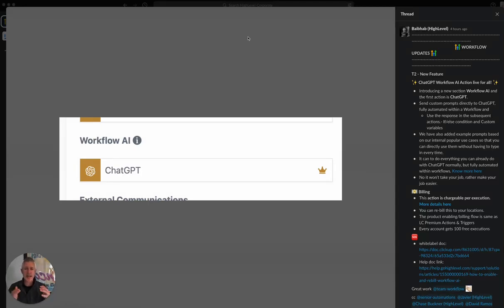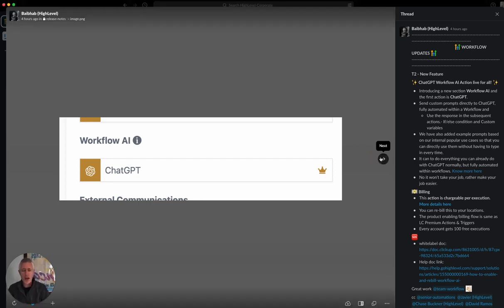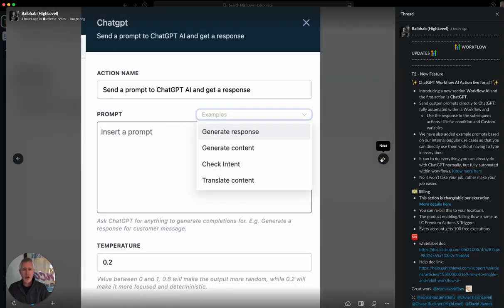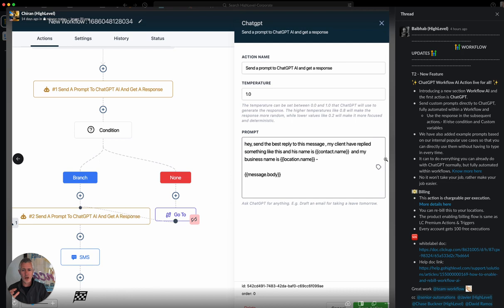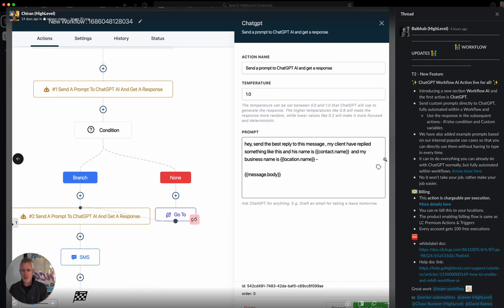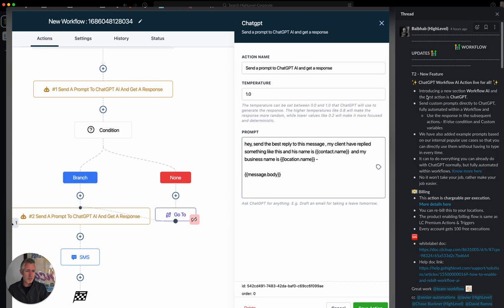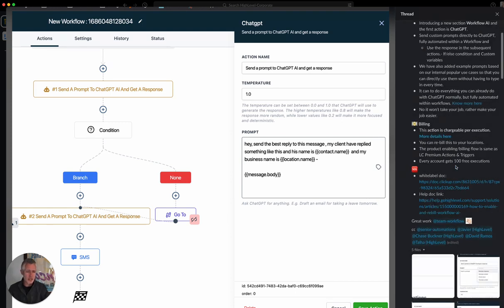Revolutionize Your Workflow NOW with ChatGPT in GoHighLevel